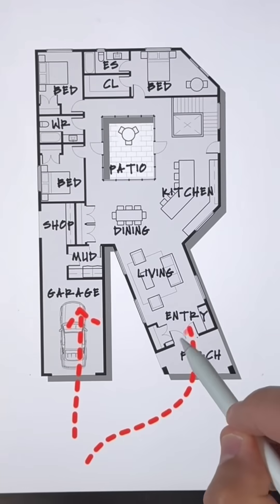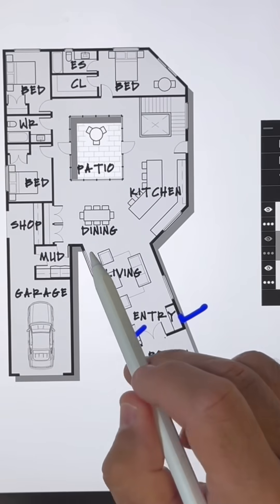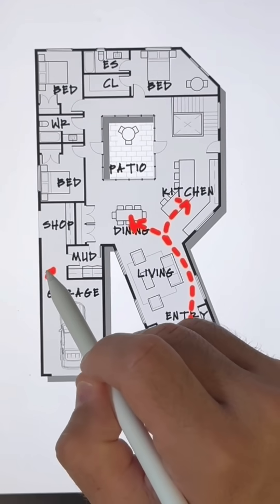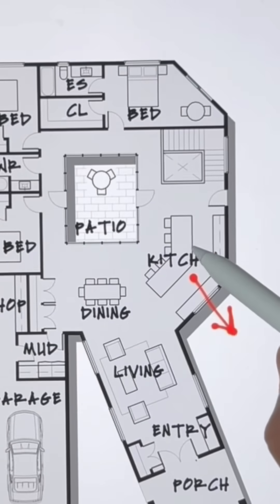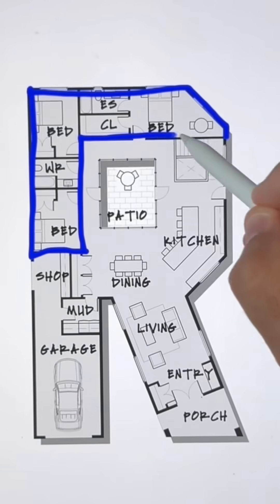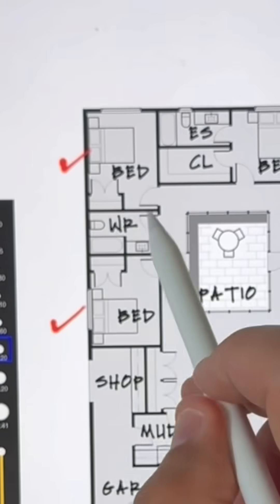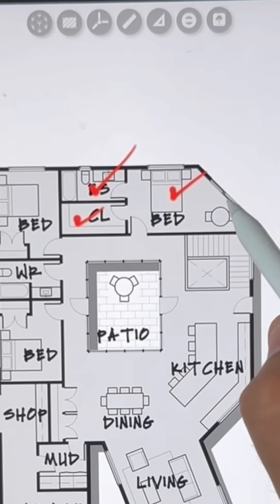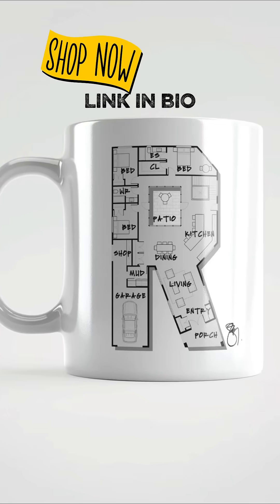🤔✍️WILL IT FLOOR PLAN? Let’s try the letter R…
Can we turn the letter R into a floor plan for a new house?